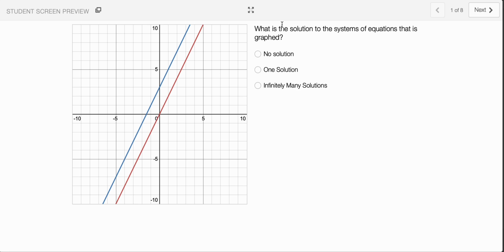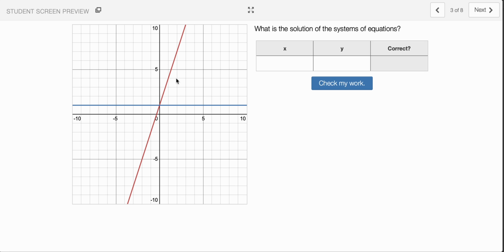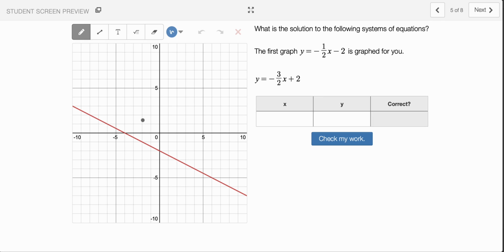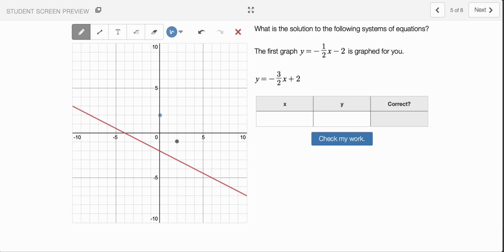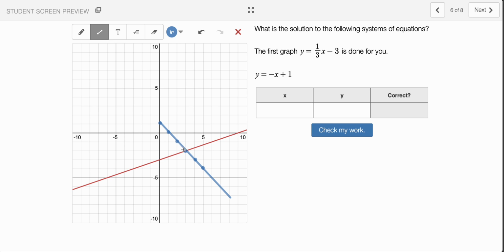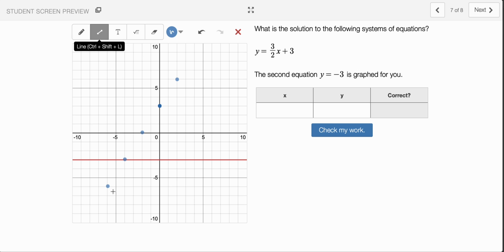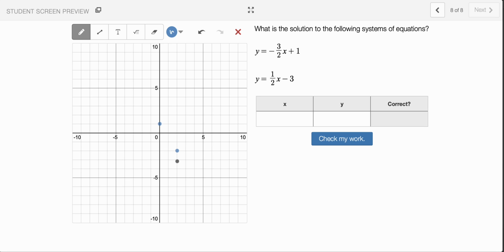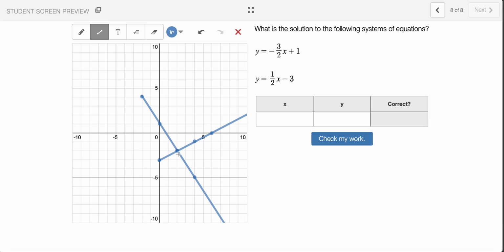Graphing Systems of Equations Graphically 2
This video corresponds with the second Desmos assignment.